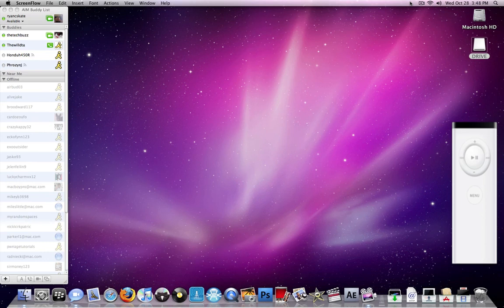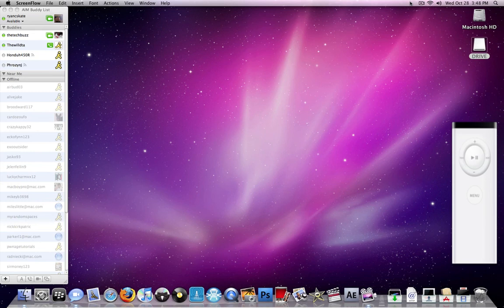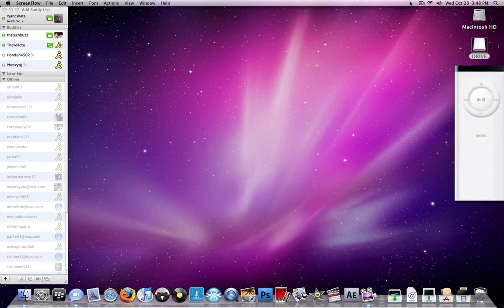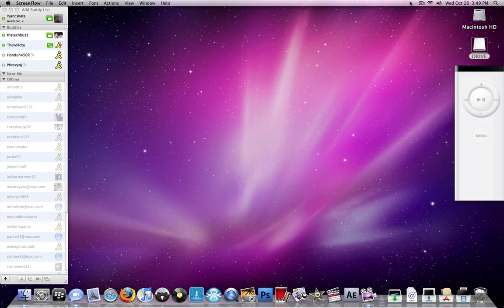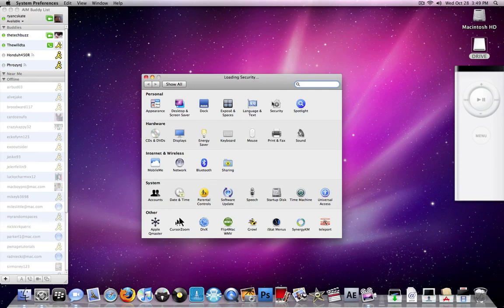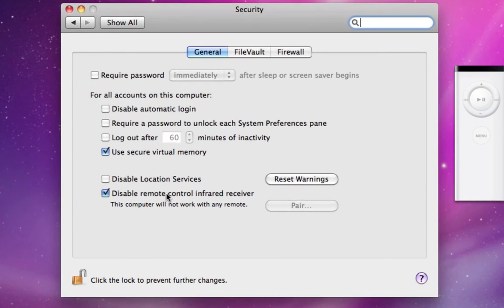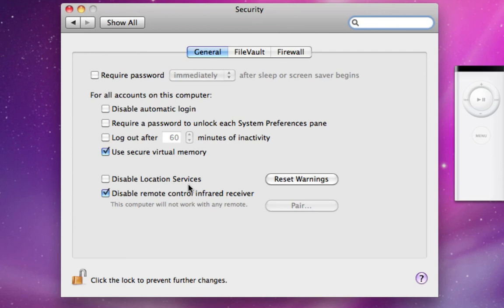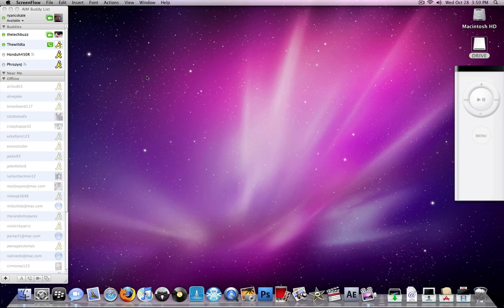How To disable Apple Remote On Any Apple Device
Tired of your remote control changing the volume on every apple device in your house? For example, mightyQs apple TV remote is turning down my MBP volume as I type! Here is how to disable the apple remote control from OS X.